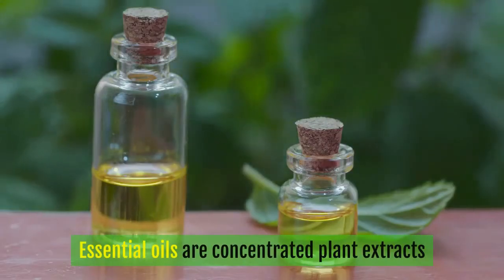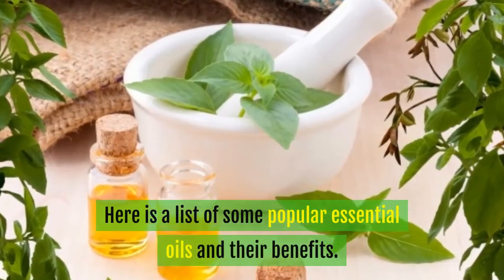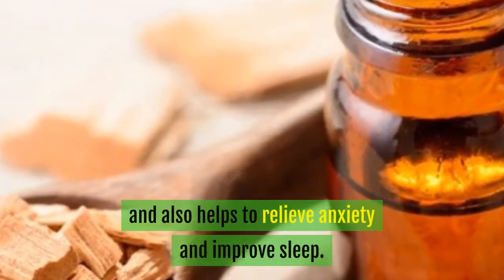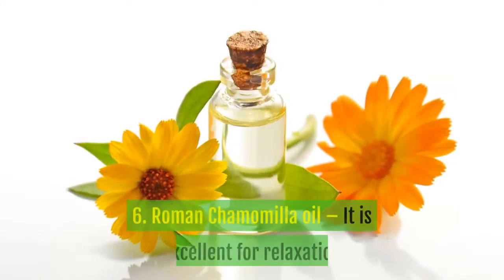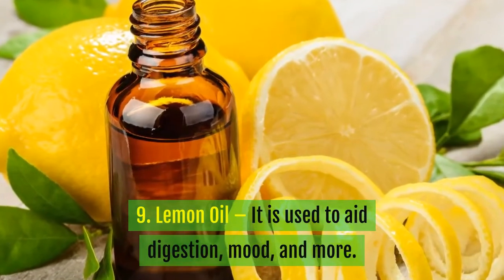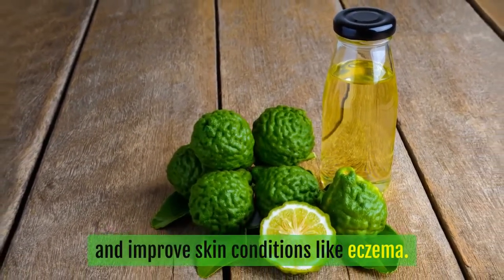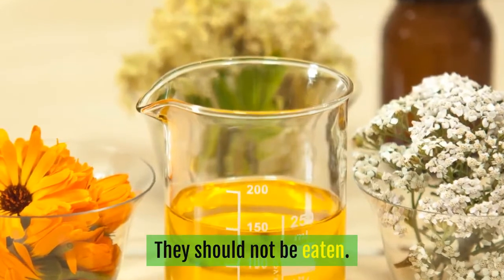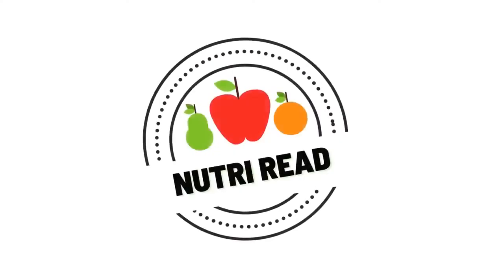14 Most Popular Essential Oils and their Benefits.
Essential oils are concentrated plant extracts that retain the natural smell and flavor, or “essence,” of their source. Unique aromatic compounds give each essential oil its characteristic essence.  There are more than 90 types of essential oils, each with its own unique smell and potential health benefits.
Here is a list of some popular essential oils and their benefits.
1. Rose Oil – It is one of the expensive oils for its soothing floral fragrance that may be useful for stress, anxiety.
2. Lavender oil – One of the widely used essential oils specifically relieve insomnia.
3. Sandalwood oil – It is so much popular for fragrance and also helps to relieve anxiety and improve sleep.
4. Jasmine oil – A sweet-smelling oil is used for stress-relievers with the potential to help to treat dry skin, inflammation and prevent signs of ageing.
5. Peppermint oil – It is used for headaches and stomach issues like irritable bowel syndrome.
6. Roman Chamomilla oil – It is excellent for relaxation and to improve your mood.
7. Ylang-Ylang – It is mainly used to relieve pain, improve mood and to lower blood pressure
8. Basil Oil – It is an essential herb to ease a cough, enhance mood, and soothe the sore muscles.
9. Lemon Oil – It is used to aid digestion, mood, and more.
10. Tea tree – It is very effective to treat fungal infections and boost immunity.
11. Bay Laurel Essential Oil: Used for Colds, Flu, Loss Of Appetite and Tonsillitis.
12. Bergamot: used to reduce stress and improve skin conditions like eczema
13. Carrot Oil: It is used to ease Toxin Build-up and Water Retention.
14.White Camphor: used to ease Muscular Aches and Pains, Rheumatism, Cough & Bronchitis.

Essential oils are generally considered safe to inhale or apply to the skin if they’ve been combined with a base oil. They should not be eaten. However, evidence supporting many of their associated health claims is lacking, and their effectiveness is often exaggerated.
For minor health problems, using essential oils as a complementary therapy is likely harmless.
However, if you have a serious health condition or are taking medication, you should discuss their use with your healthcare practitioner.